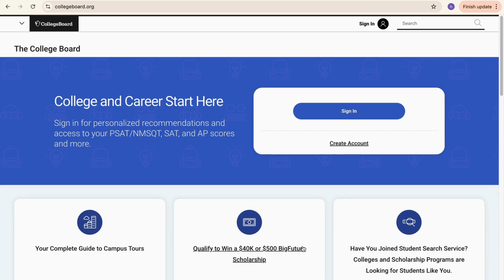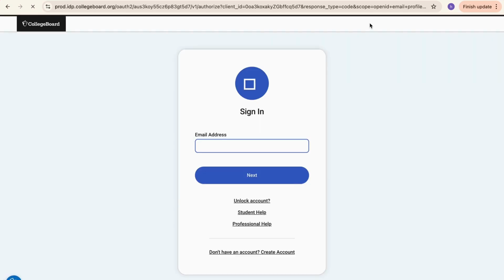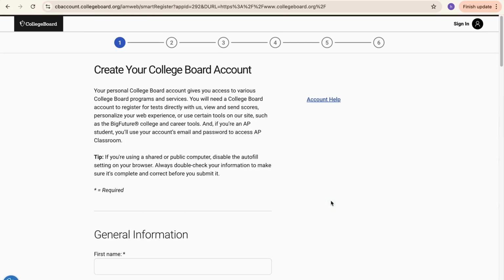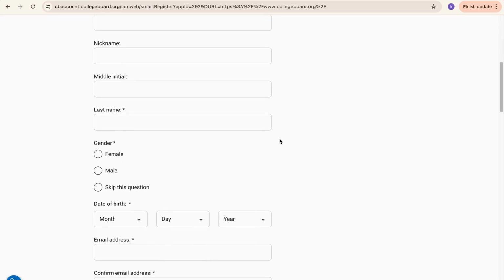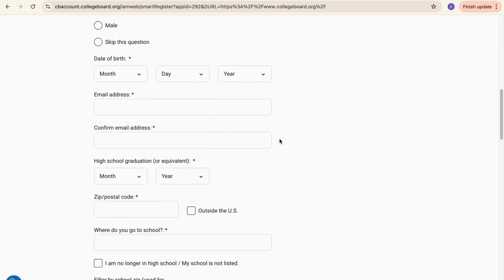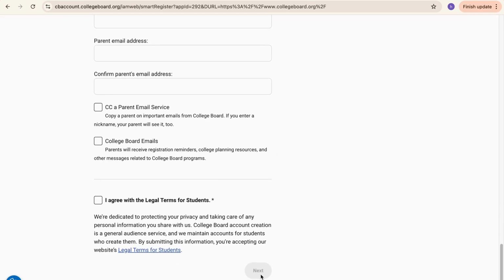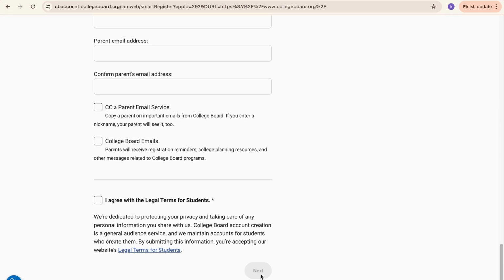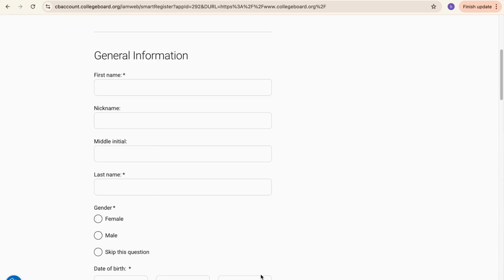HOW TO MAKE A NONCUSTODIAL PARENT CSS PROFILE ACCOUNT (FULL GUIDE 2026)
Filling out the CSS Profile and need a noncustodial parent account? In this video, I’ll show you step by step how to create a CSS Profile account for a noncustodial parent in 2025.

✅ What the CSS Profile is and why colleges require a noncustodial parent form
✅ How students invite their noncustodial parent to complete their section
✅ Step-by-step account creation for the noncustodial parent
✅ What information and documents are needed
✅ Tips to avoid delays with financial aid processing

This tutorial is safe, official, and updated for the 2025–2026 CSS Profile cycle.